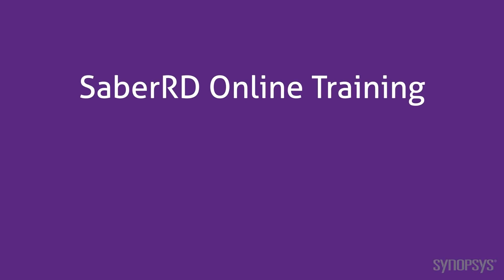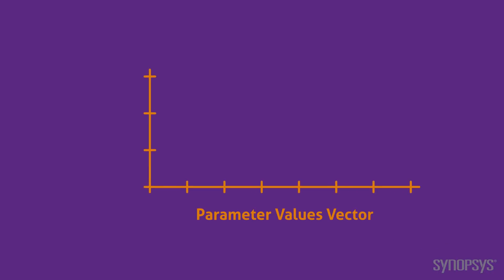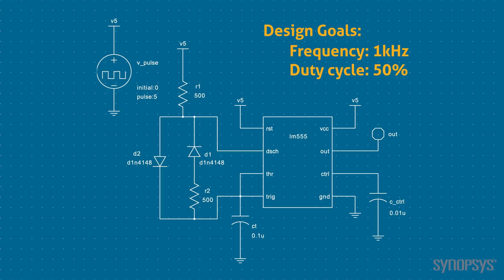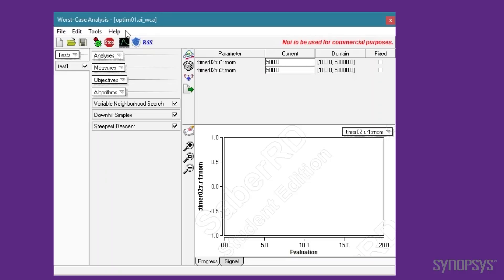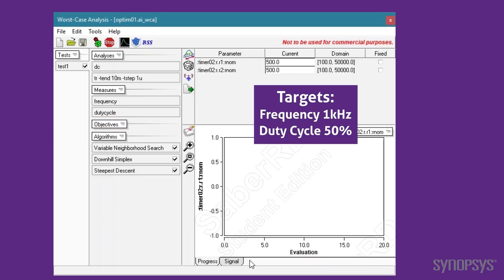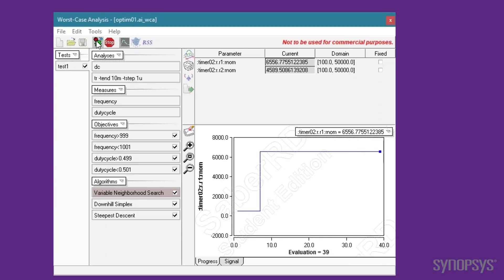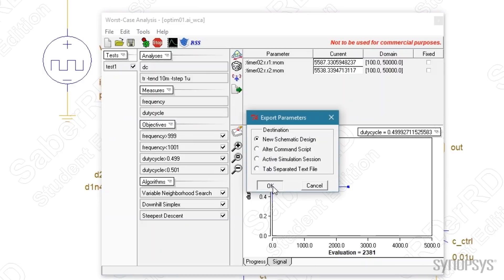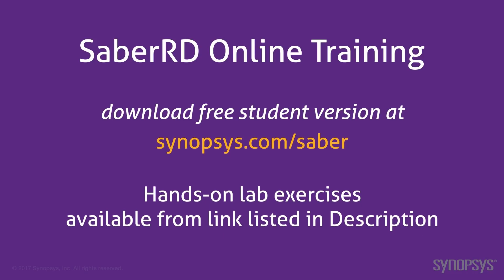SaberRD Training 5: Design Optimization | Synopsys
This is video 5 of 9 in the Synopsys SaberRD Training video series. This is appropriate for engineers who want to ramp-up on SaberRD circuit analysis and multi-domain simulation capabilities and includes accompanying hands-on labs. This video shows how to use Saber’s built-in optimizer to optimize a design. The optimizer can also be used for worst-case analysis or model development and curve matching.